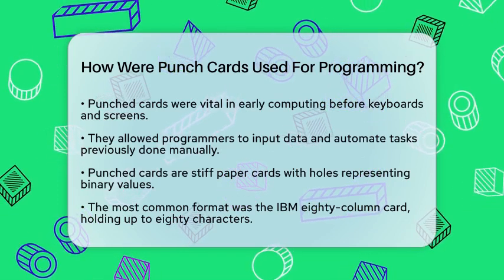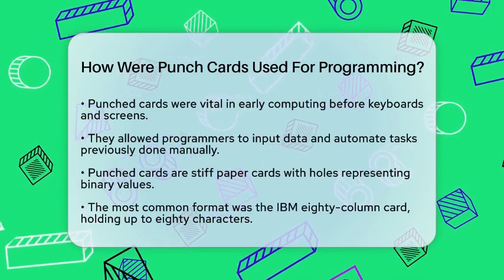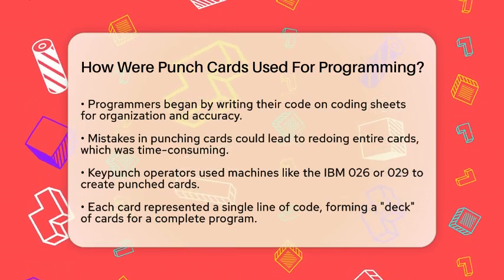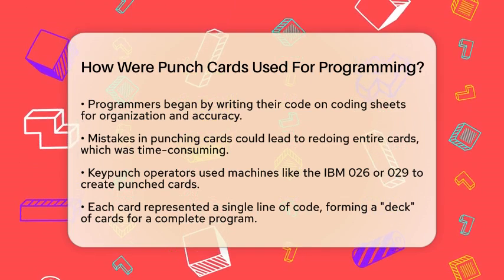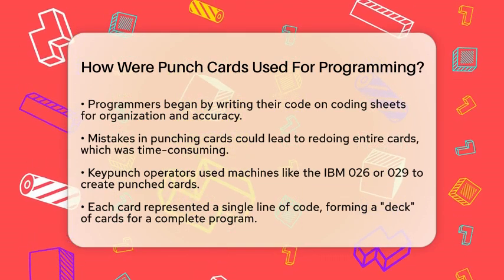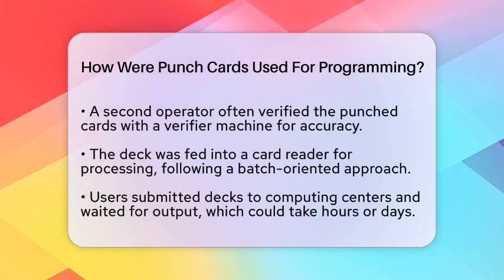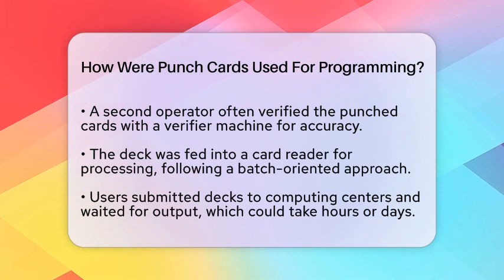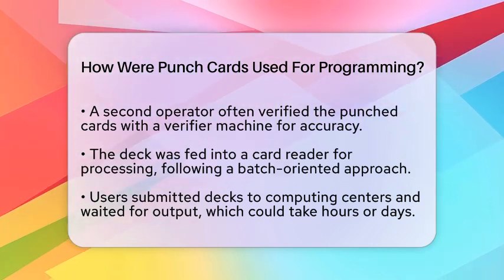How Were Punch Cards Used For Programming? - Im a 50s Baby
How Were Punch Cards Used For Programming? In this informative video, we will take you back to the 1950s to uncover the fascinating technology of punched cards and their role in early computing. Punched cards were a revolutionary method for inputting data, allowing programmers to automate tasks that were previously done by hand. We will discuss how these stiff paper cards functioned, the process of creating them, and the challenges programmers faced during this era.

You’ll learn about the keypunch operators and the machines they used to create punched cards, as well as the verification process that ensured accuracy in programming. We will also touch on how these cards were utilized in various fields, from business data processing to government operations.

As we explore this nostalgic topic, we’ll highlight the importance of punched cards in shaping the future of programming and computing. If you have an interest in the history of technology or simply want to reminisce about a time when programming was a hands-on experience, this video is for you.

About Us: Welcome to 'I'm a 50s Baby', your go-to channel for everything related to 1950s nostalgia. Join us as we reminisce about the baby boomer memories that shaped a generation, from life in the 50s to the charm of retro pop culture. Our channel highlights classic TV shows, 50s music, and movies, celebrating the vintage lifestyle and intriguing historical trivia about growing up in the vibrant decade of American history.